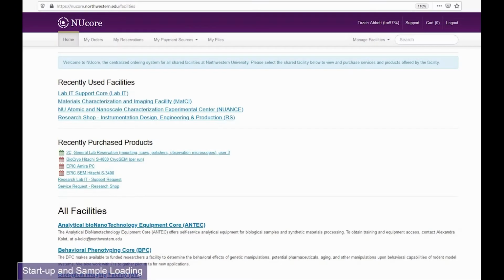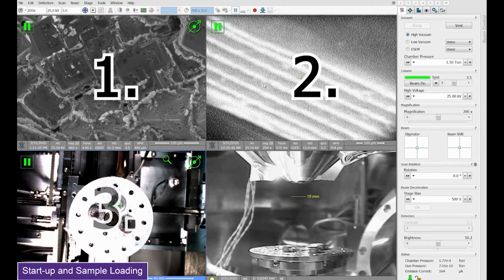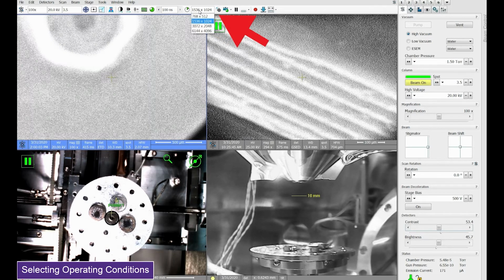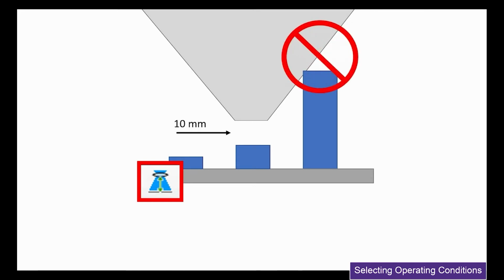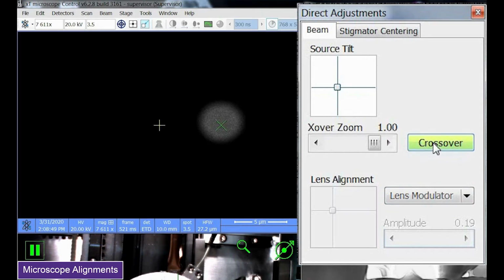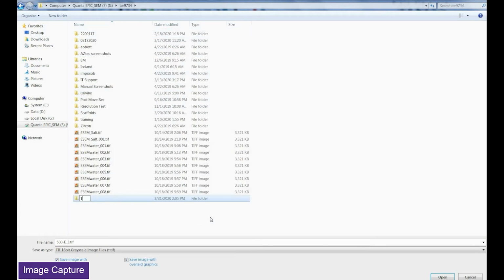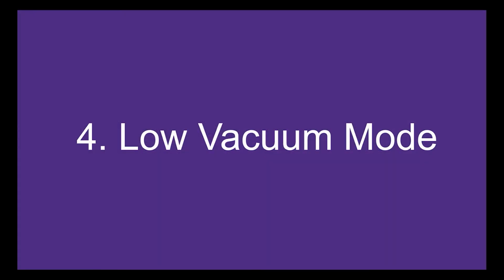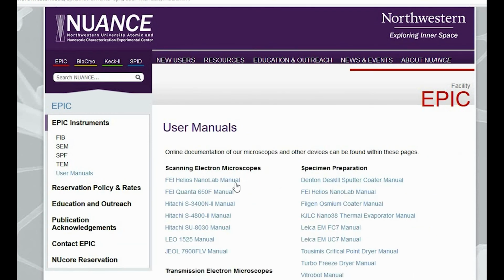FEI Quanta 650F ESEM Training